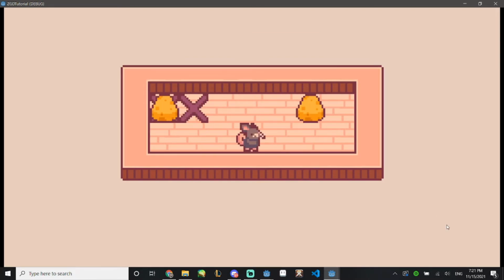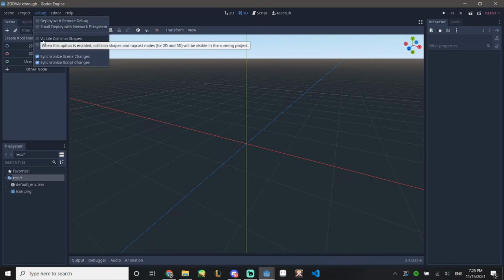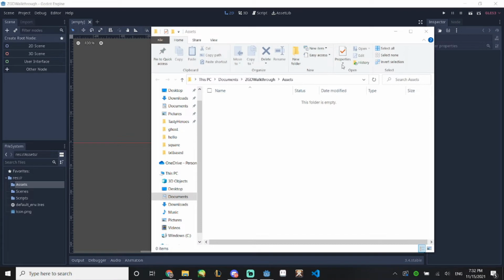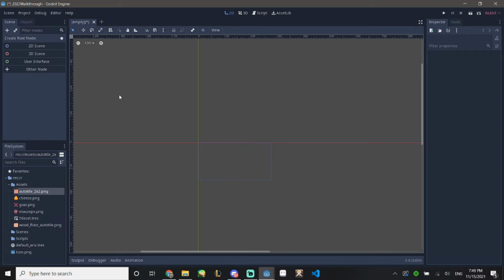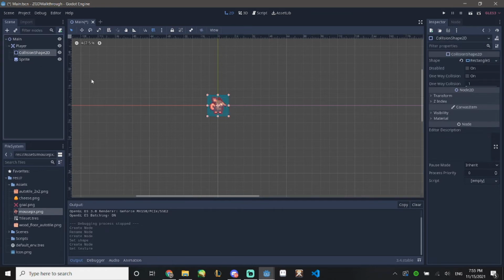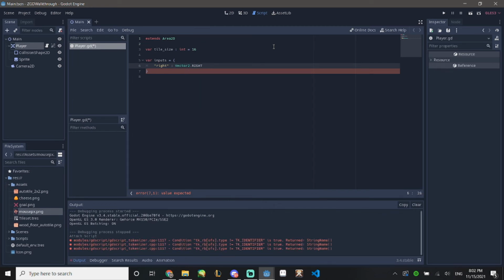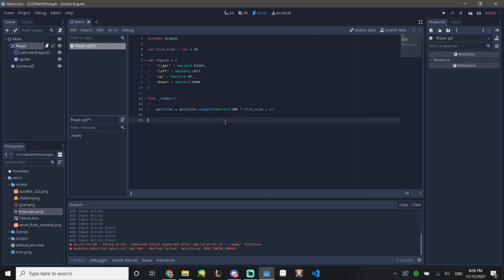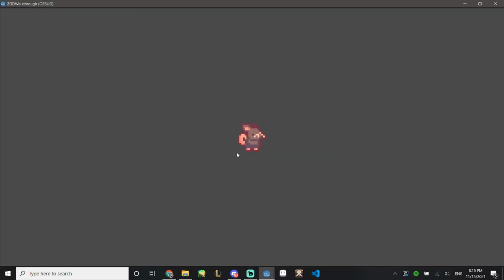Zenith Godot Tutorial [Episode 1] - Installation, Project Setup, + Basic Movement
Hey there everyone! In last week's meeting we managed to go through the project setup and basic player movement. This video is for anyone who needs to catch up a little or wasn't able to attend the live sessions.

If you don't have that information, go on ManeSync and look up the club details and you should be able to find the club email and reach out to me (not linking it here for privacy reasons).

Good luck and hope you enjoy!

Here are the links to the resources from the vid!